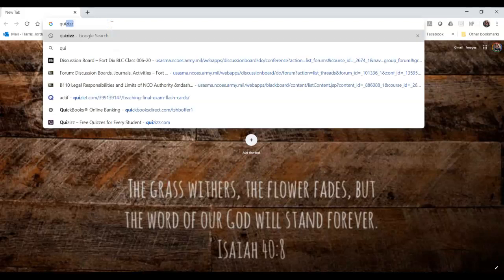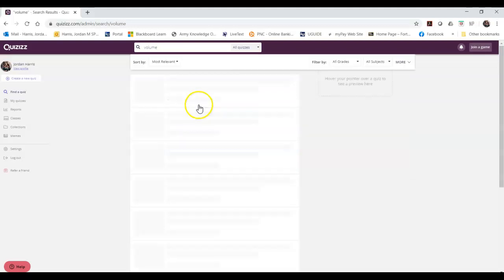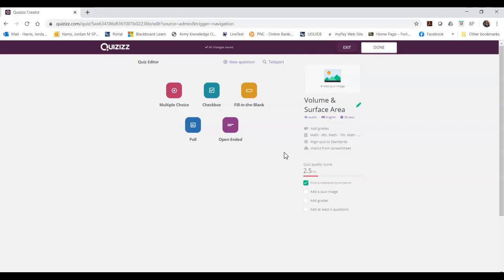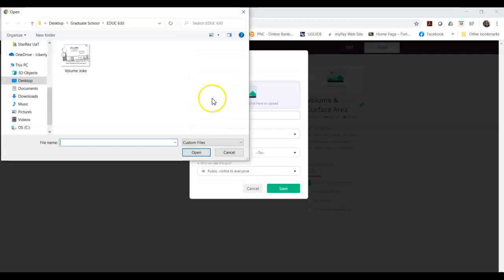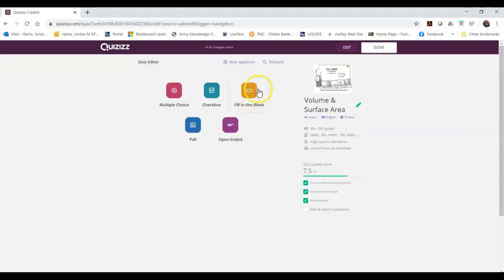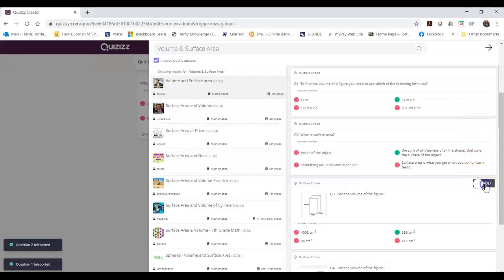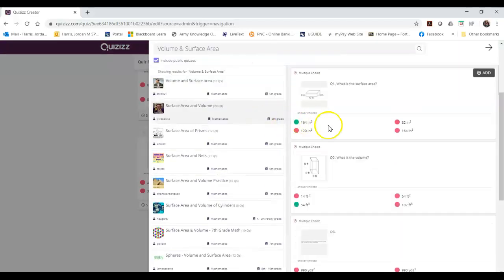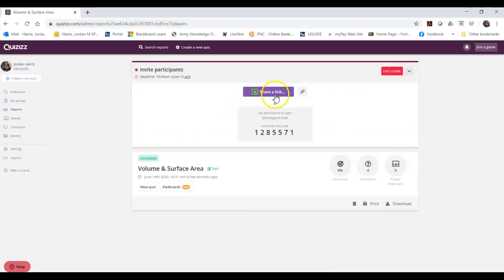EDUC 630 Quizizz Demo